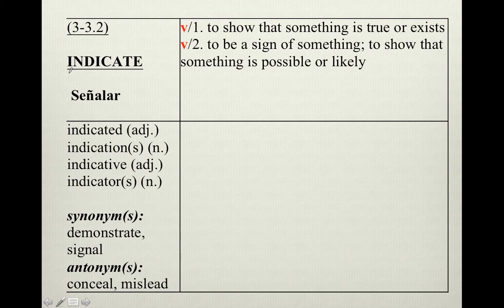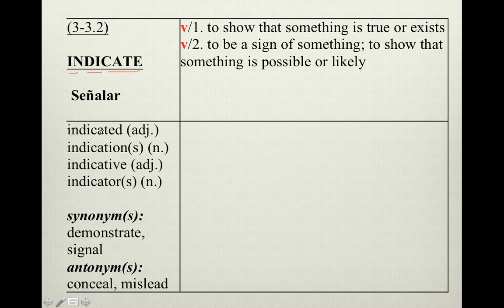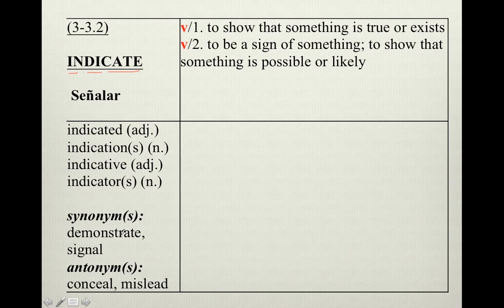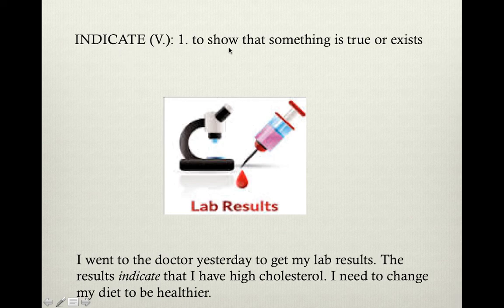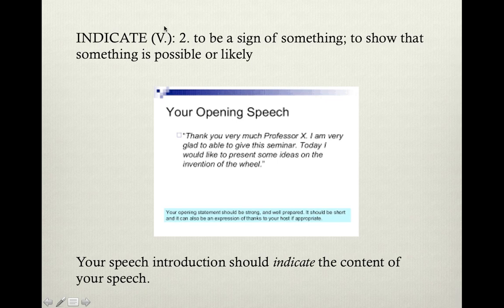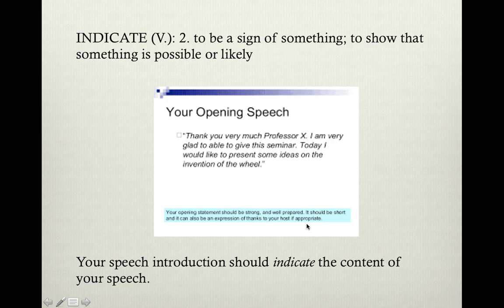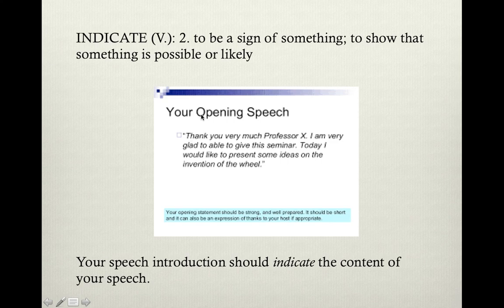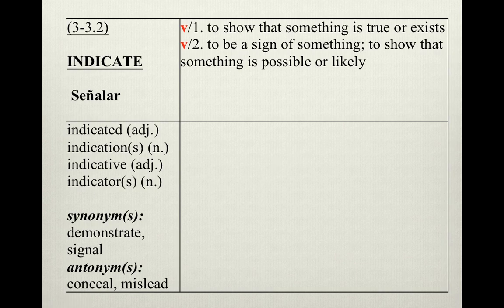3-3.2 AWOD "indicate"